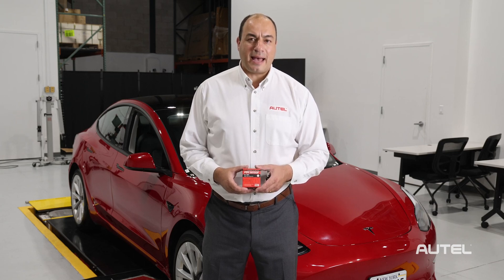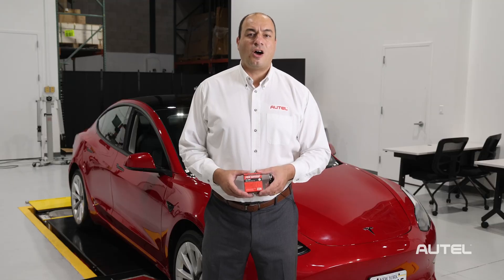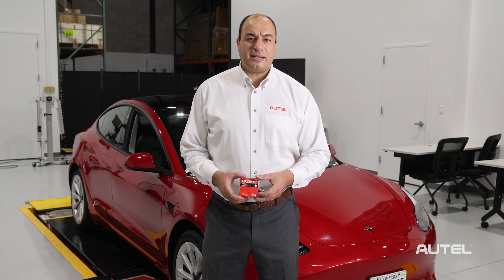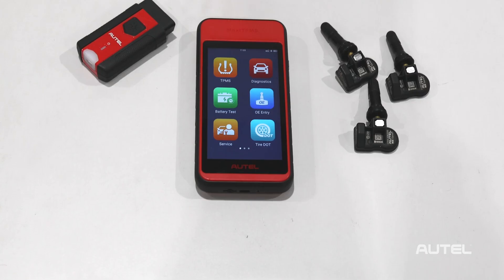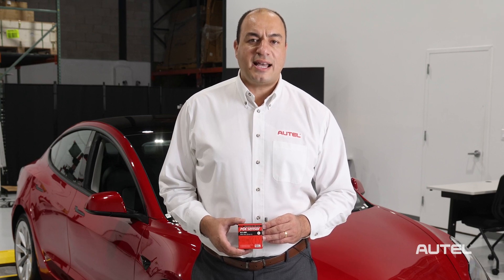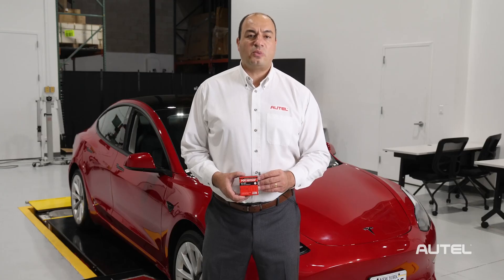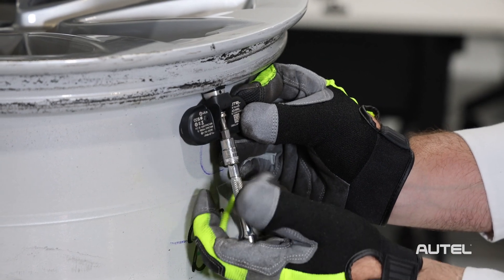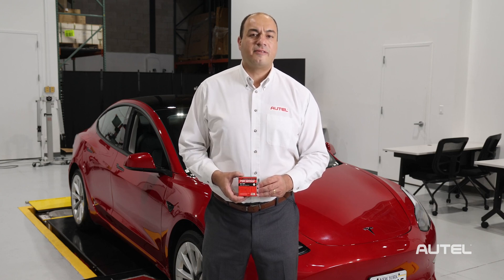BLE TPMS Sensor Instructional Video | Autel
Today, we'll show you the Autel MX-Sensor BLE in action. See how easy it is to install this Tesla-ready BLE fit-and-go sensor that offers all the functionality of the OE sensors at a fraction of the price.